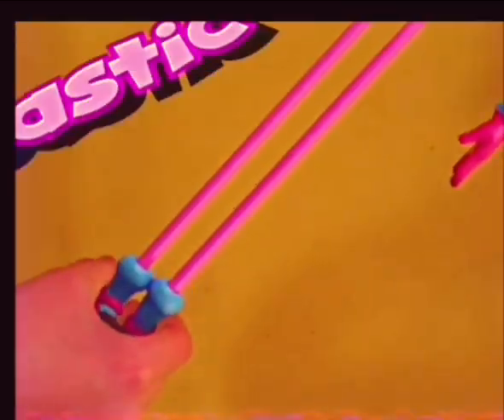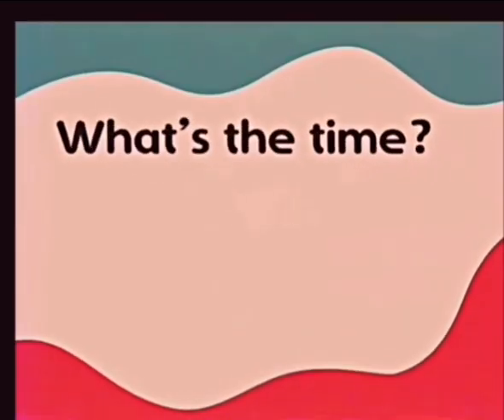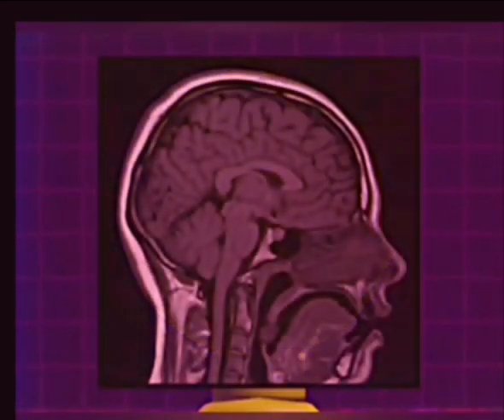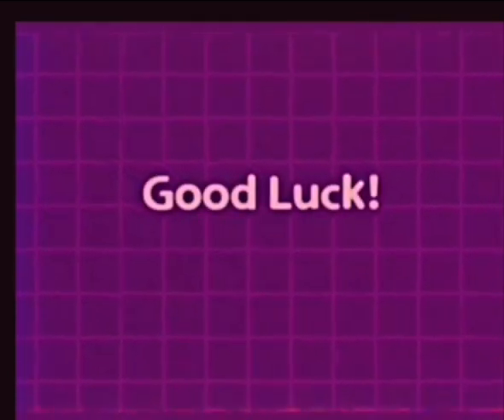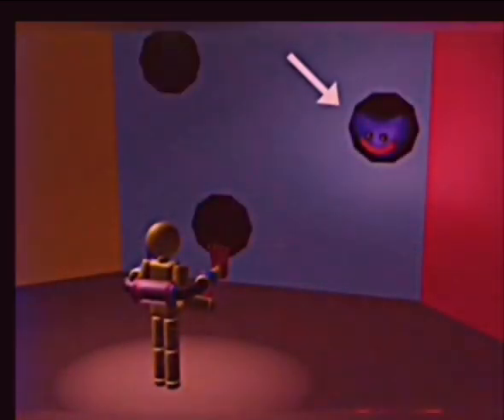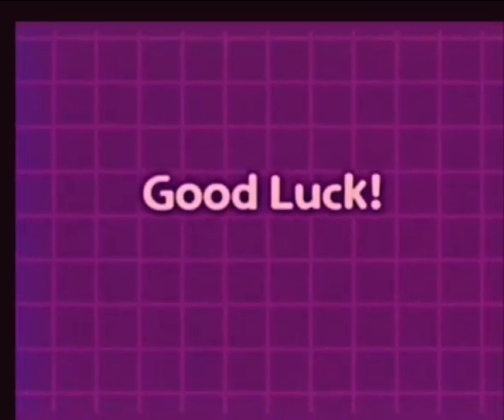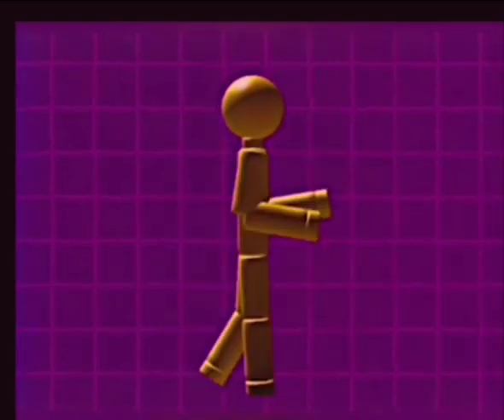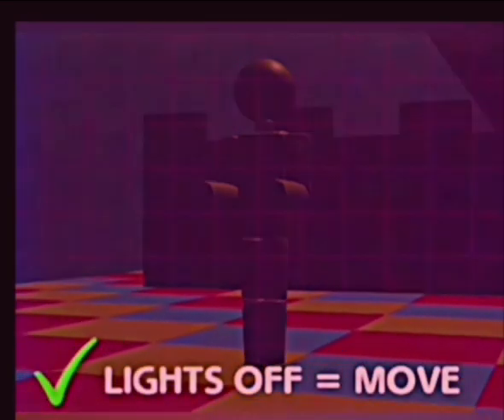playtime.co archives tape 3 : MOMMY LONG LEGS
There you go... Already season 1 over. When poppyplaytime chapter 3 comes out I may do a new season. In any case a new analoghorror will see the light of day in a short time... I hope you like it.